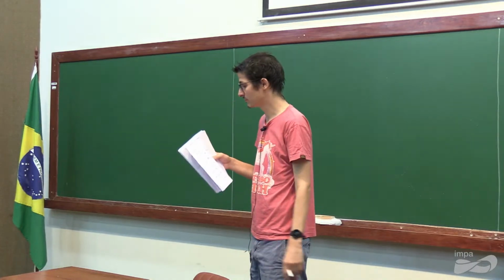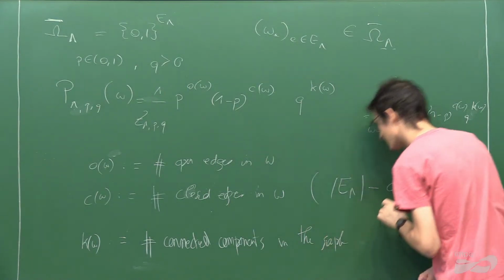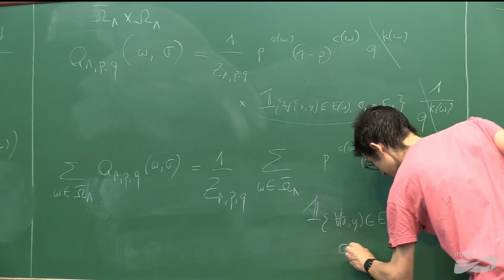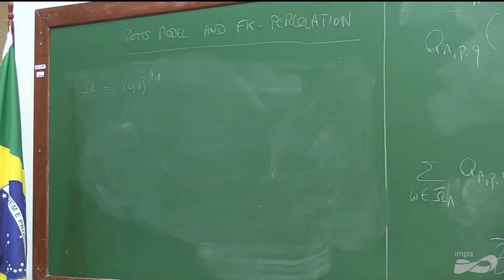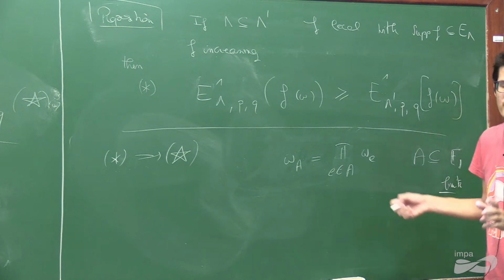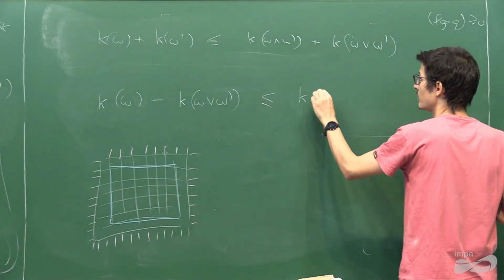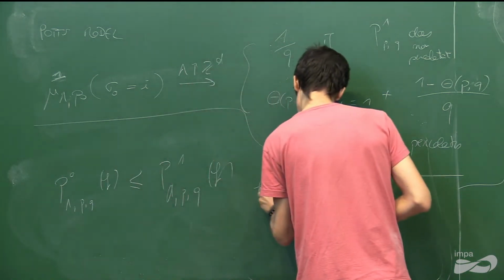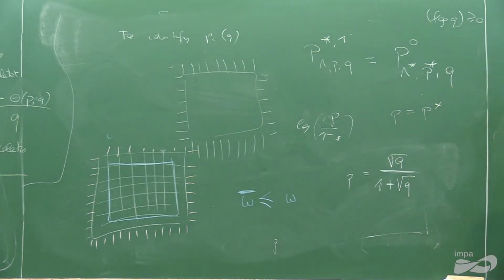(03/03/2023) - Mestrado: Introdução à Mecânica Estatística - Hubert Lacoin - Aula 20